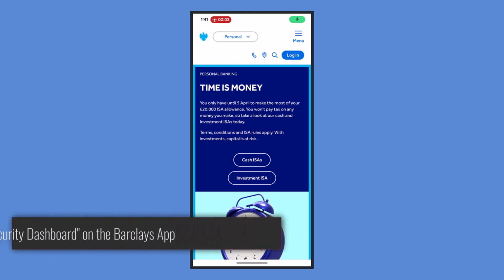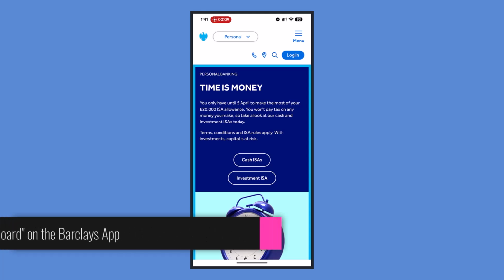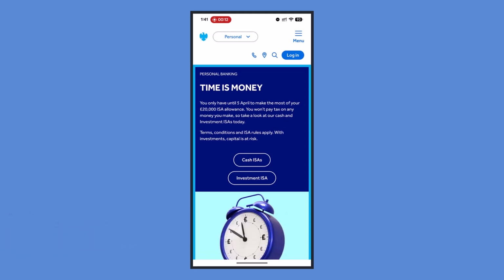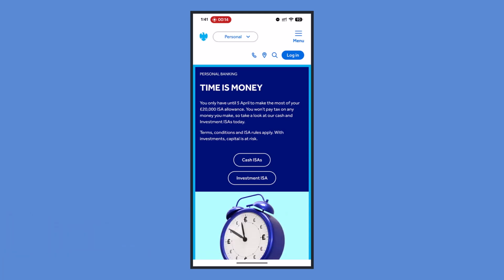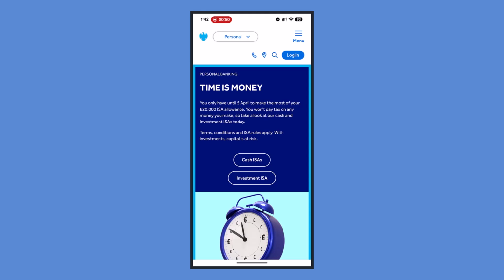How to Use "Security Dashboard" on the Barclays App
This video explains how to access and use the Security Dashboard in the Barclays app—a centralized hub within the login and security settings where you can manage critical account protections.

To begin, log into the Barclays app using your five-digit passcode or biometric authentication (fingerprint or Face ID). Once logged in, tap the “More” button located at the bottom right corner of the home screen. From there, select “Settings,” then tap “Login and Security.” Within this area, you can review and update various security layers, including biometric login, mobile PIN, and passcode management.

The interface may vary slightly depending on your device type, but navigating to the Security section or Settings should lead you to the relevant options. Regularly using the Security Dashboard helps ensure your account remains protected with the latest security features.

Timestamps:
0:00 - Introduction
0:15 - Logging into the App
0:24 - Accessing the “More” Menu
0:31 - Navigating to Login and Security
0:47 - Reviewing and Updating Security Layers
1:02 - Conclusion